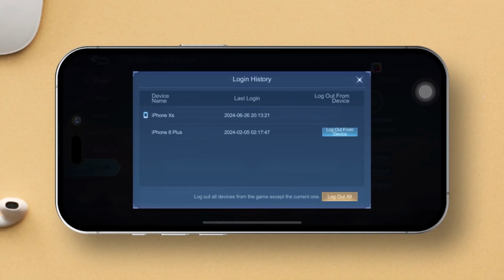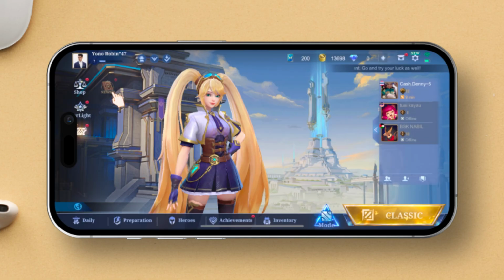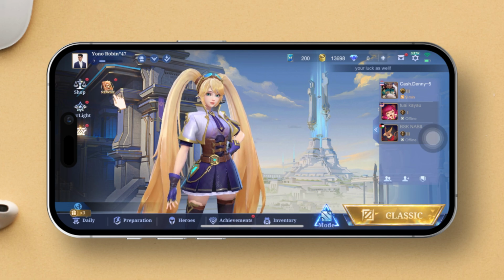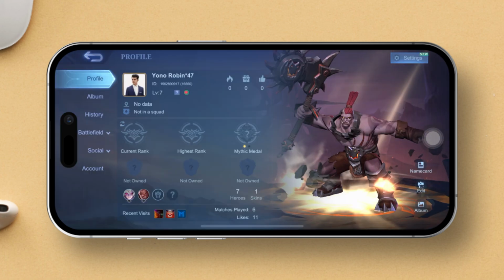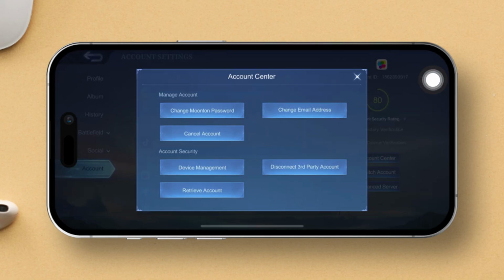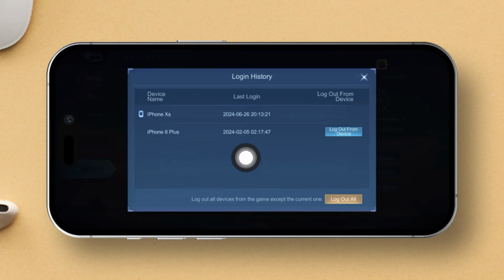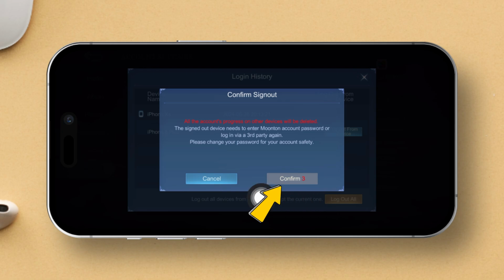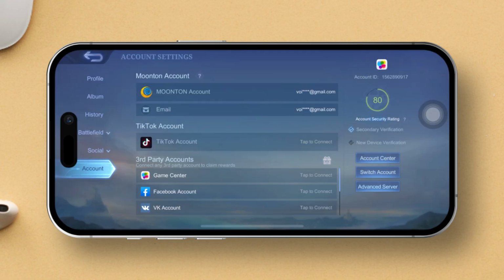How to Check Who Logged into the Mobile Legends Account on iPhone | How Many Devices Have Logged In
Need to check who logged into the account on iPhone? No worries. Checking who logged into your Mobile Legends account helps you ensure that only you and trusted individuals have access to your account. I've come up with a solution video guide on how to see who logged into the MLBB account on the iPhone. This prevents unauthorized access and keeps your account safe from hackers or people you don't know.

So watch the advanced video tutorial to learn how to check and remove all Mobile Legends login devices. In this quick video guide, I'm gonna show you the right method to check who logged into your account on your iPhone and who uses your Mobile Legends account. Watch and follow the steps to view the login history on your iPhone for Mobile Legends.

00:01- Video intro
00:17- The Solution
00:54- Solution ending